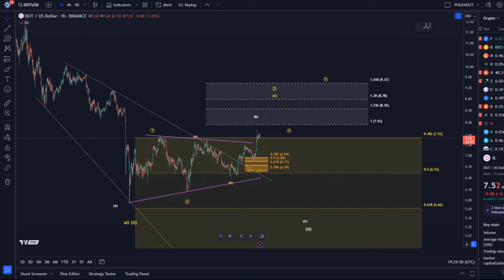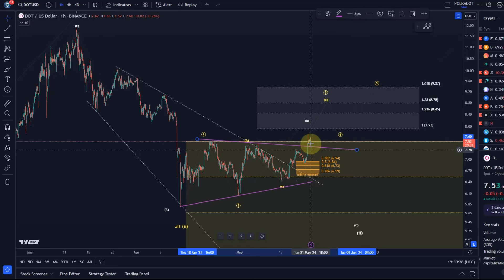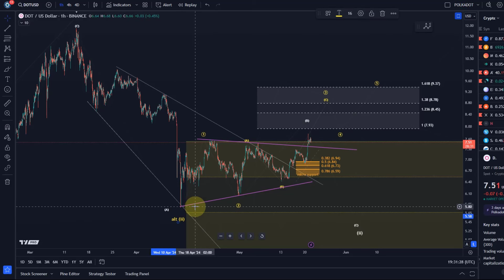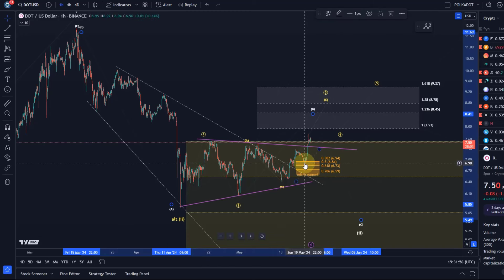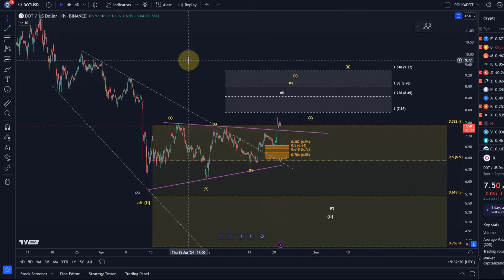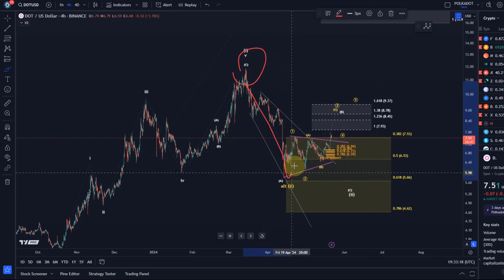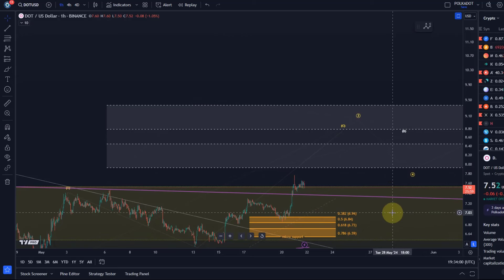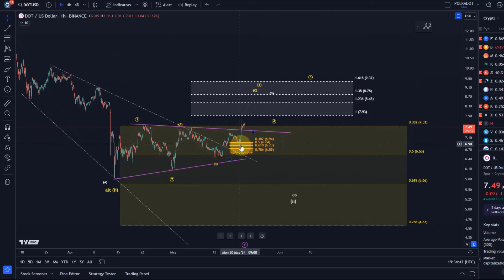Polkadot DOT Price News Today - Technical Analysis Update Now, Price Now! Elliott Wave Analysis!